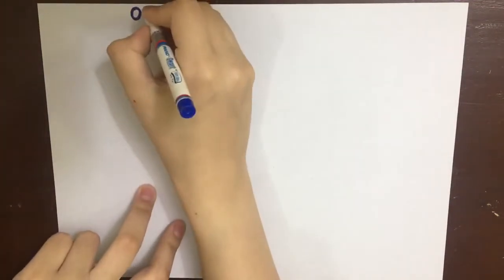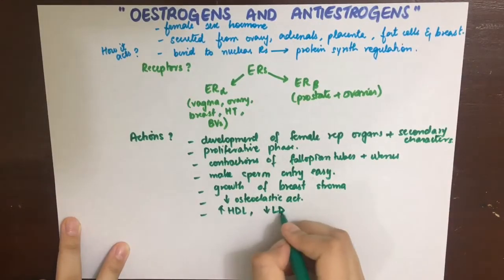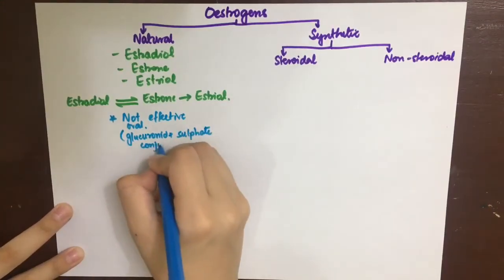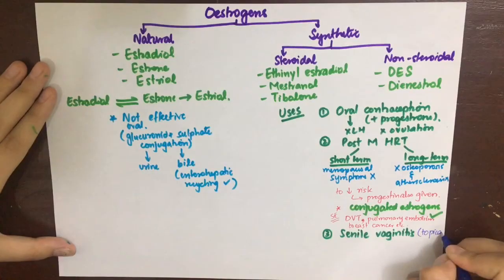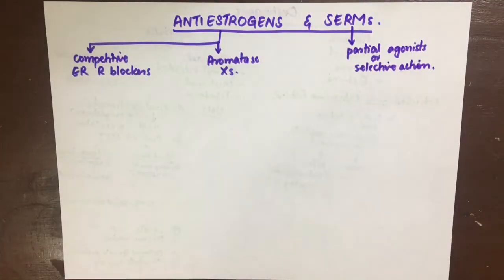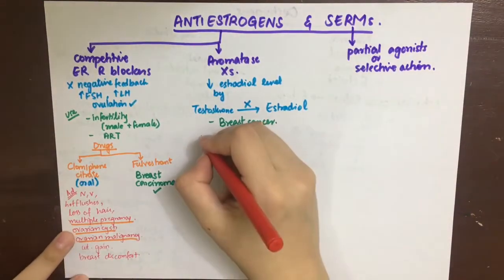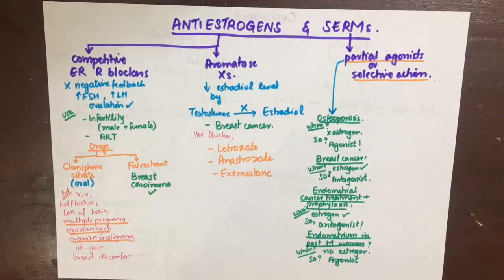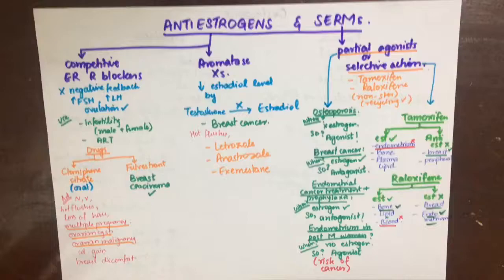Pharmacology-Estrogens and Antiestrogens Endocrine MADE EASY!